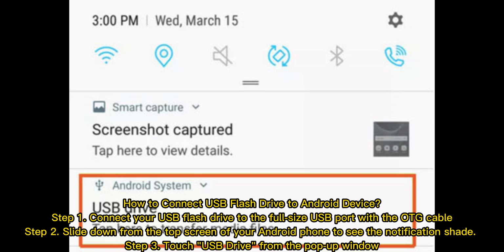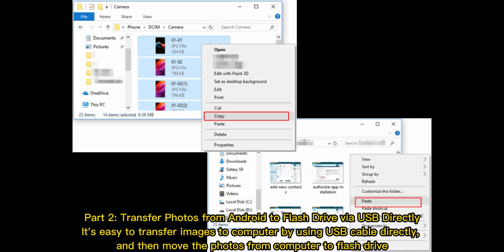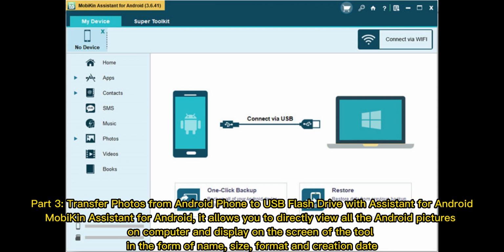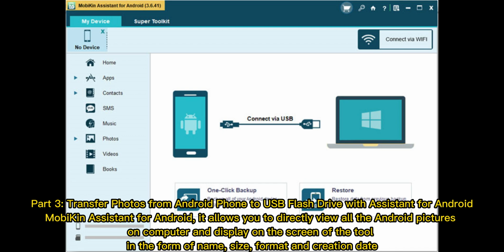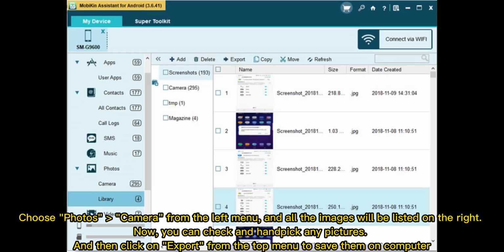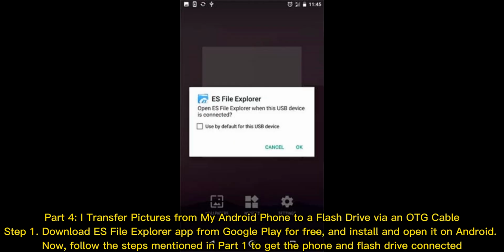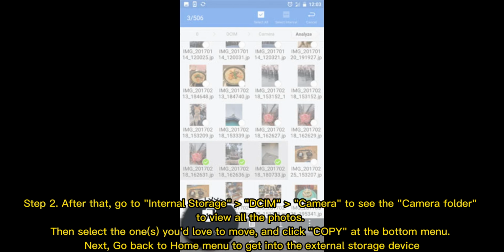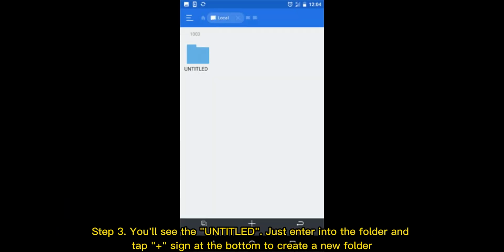3 Ways to Transfer Photos from Android Phone to USB Flash Drive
This video tells you how to transfer photos from Android phone to USB flash drive/U-disk with 3 step-by-step options. Besides, you can also grab some useful tips before performing pictures transfer.